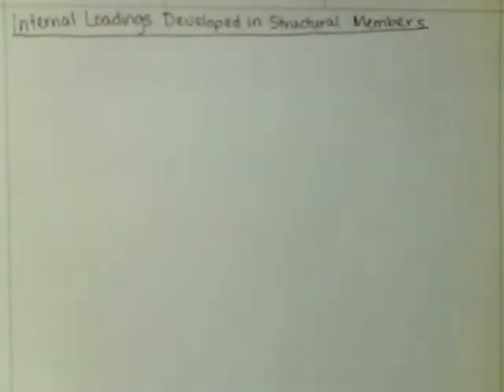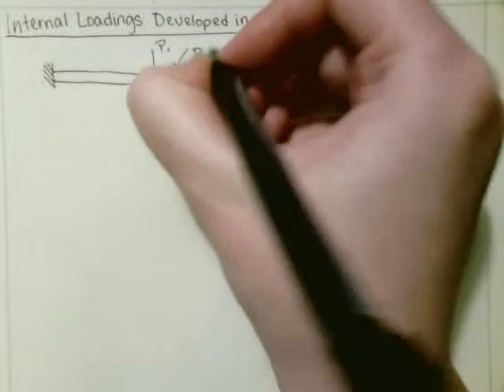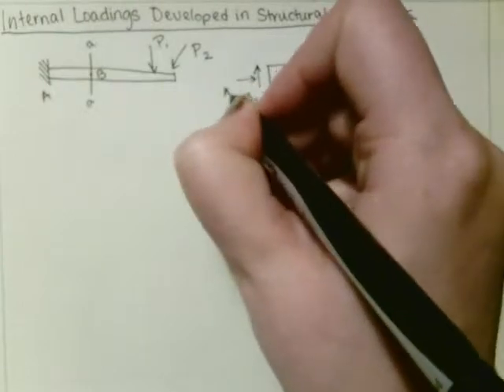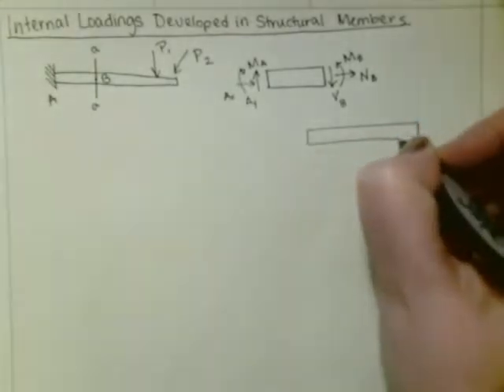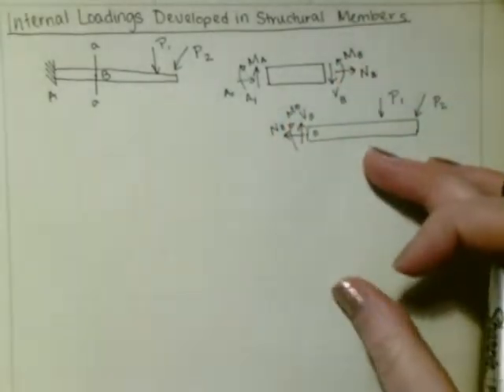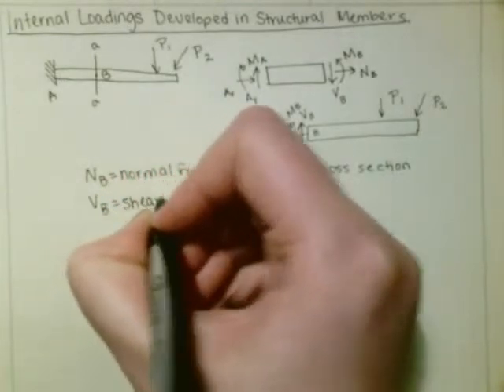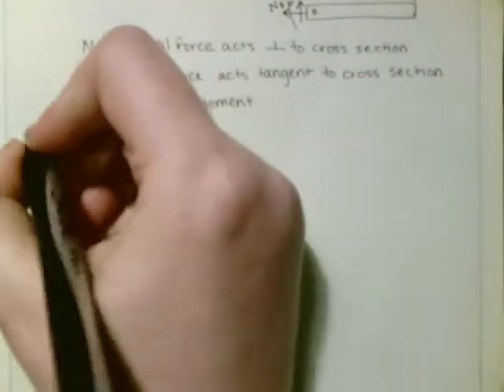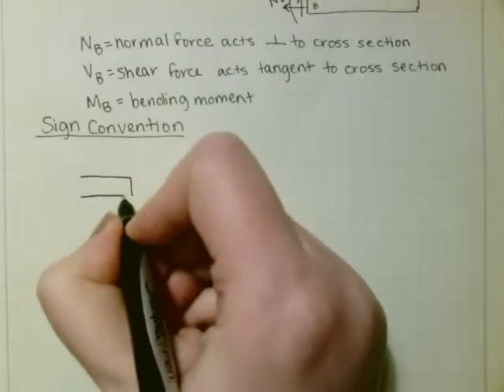Internal Loadings Developed in Structural Members